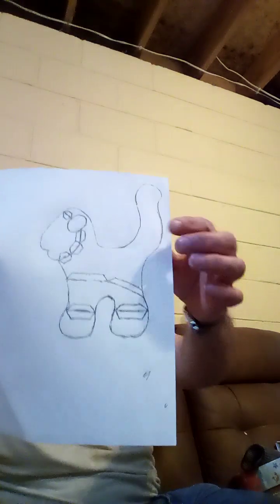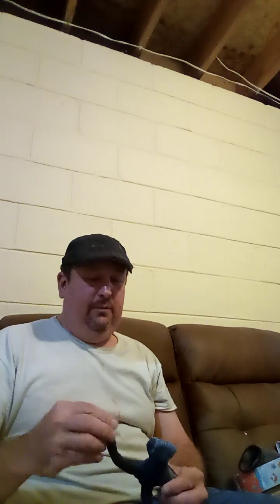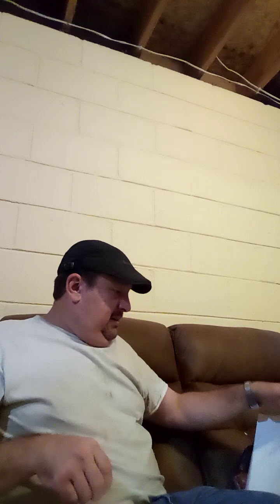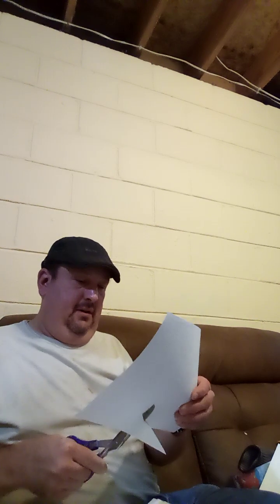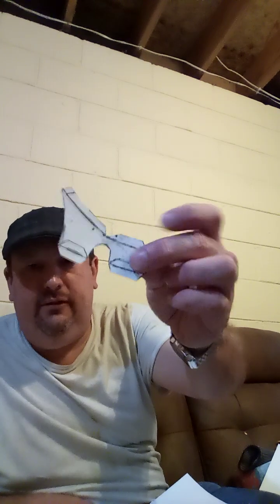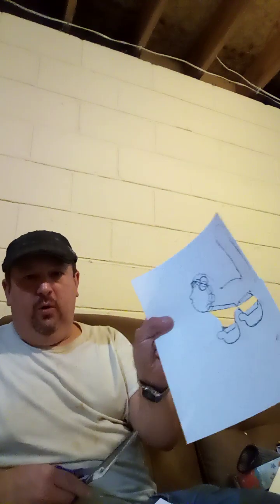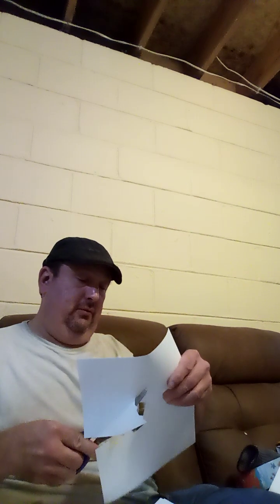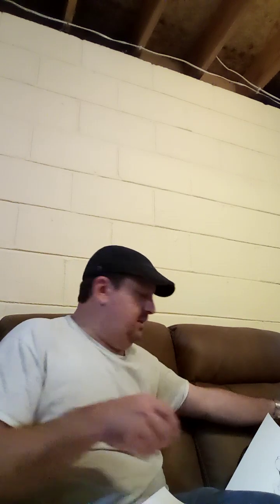Cutting Out the Monkey Pattern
In this video I do a demonstration of how I cut my patterns out of card stock, to make the different pieces to trace onto the fabric.  In this case, i do it with the pattern of a monkey I have created, which is newer version of an older pattern that's been recreated to make it look recognizable.  You've seen in previous videos how patterns are traced onto fabric, and now you see how they're cut out more than once, to separate the pieces with tabs from the pieces without.